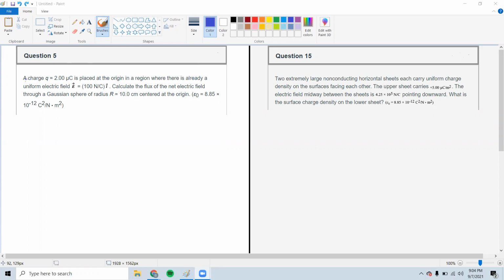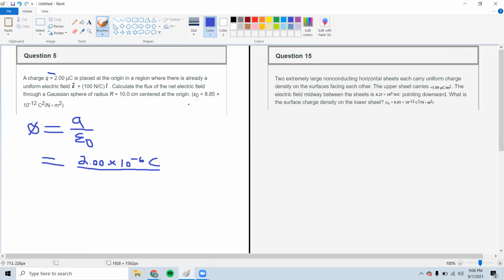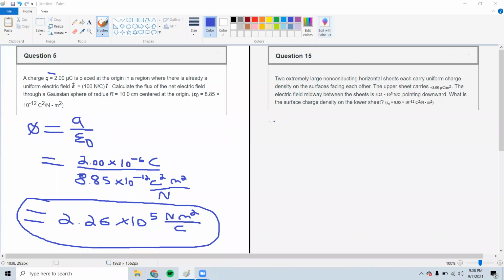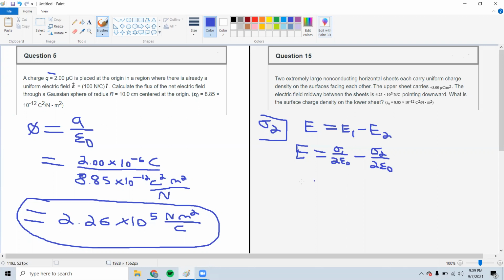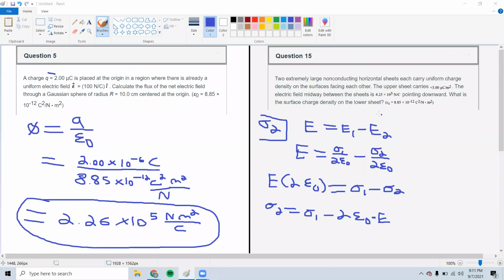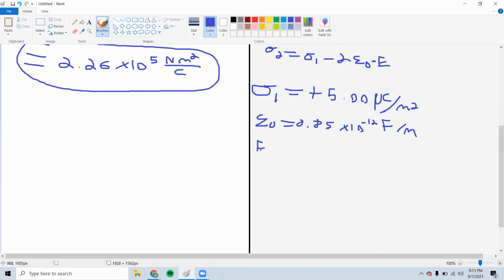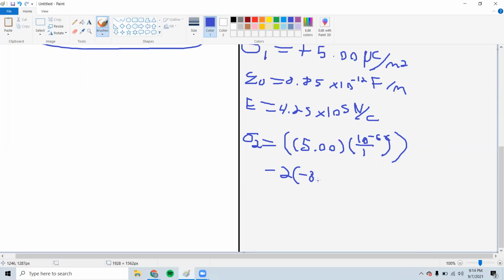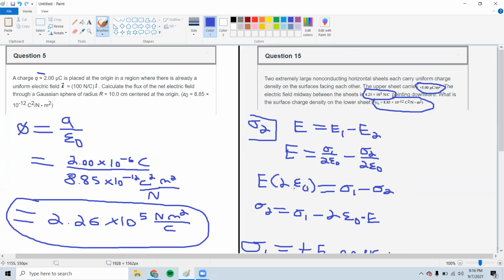Quiz 2 Questions 1 and 2